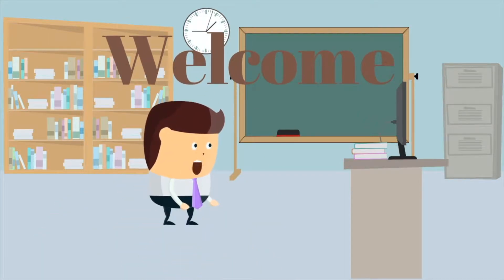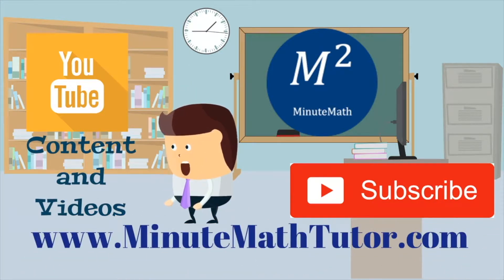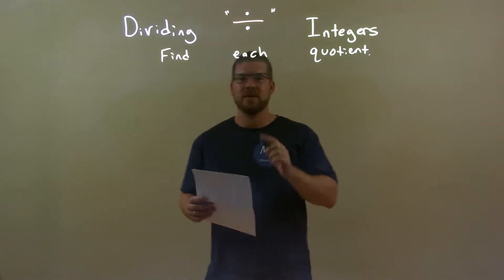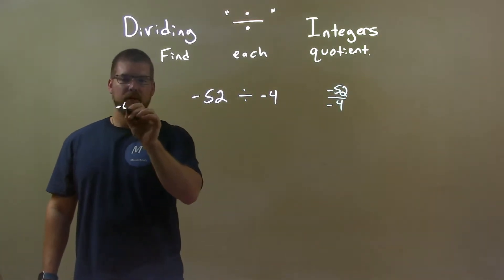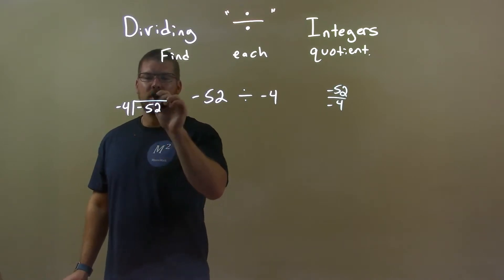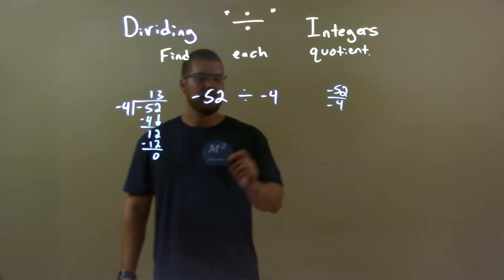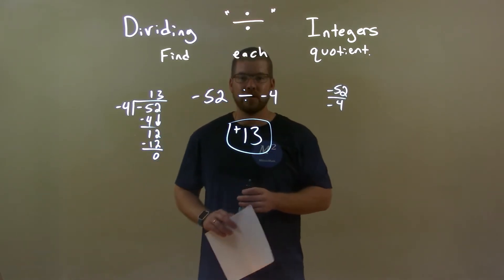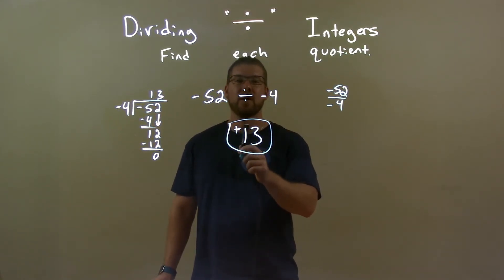Find the Quotient -52÷-4